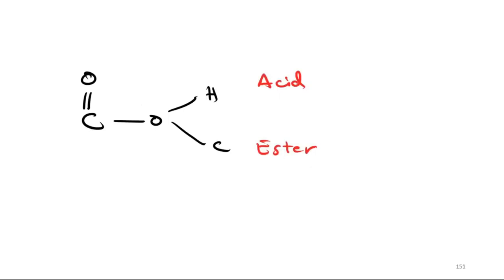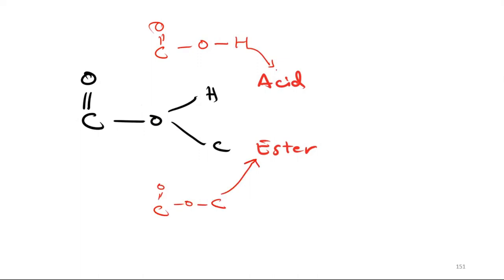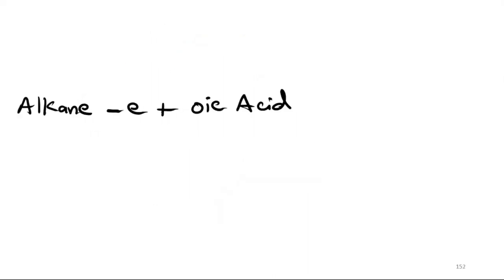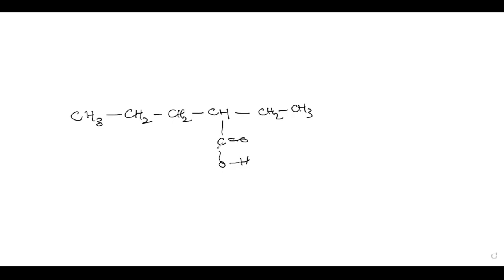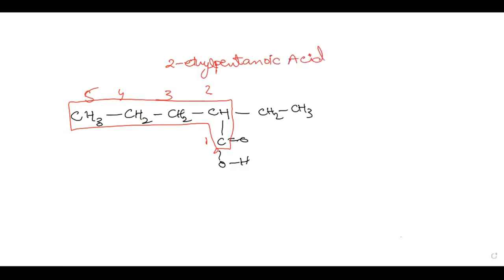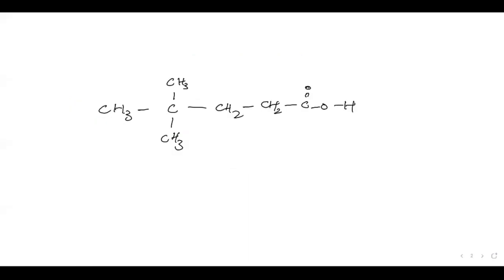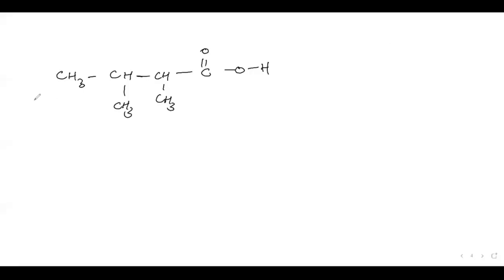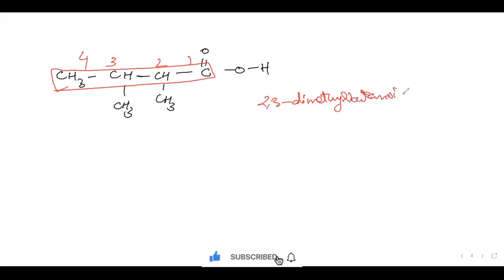Introduction to Organic Chemistry | Naming Carboxylic Acids